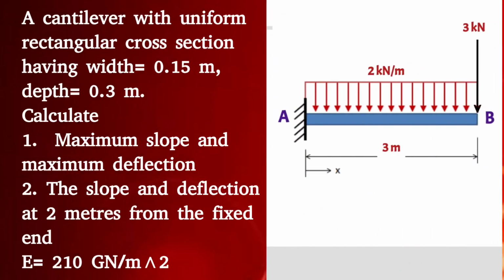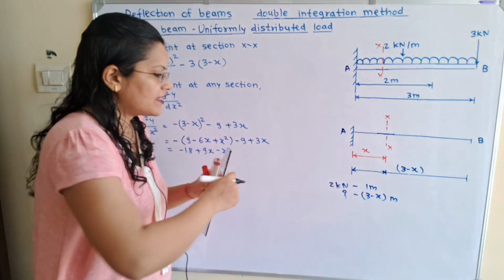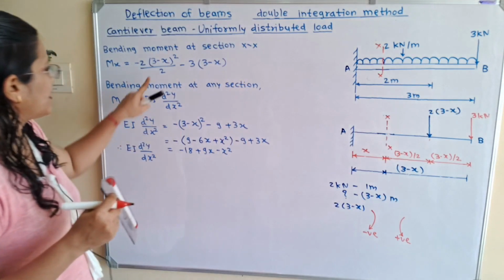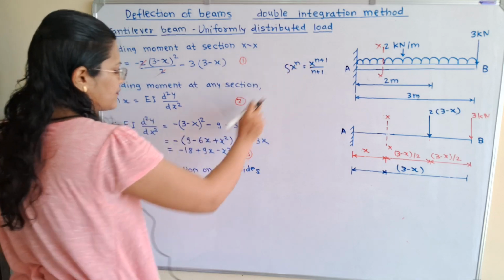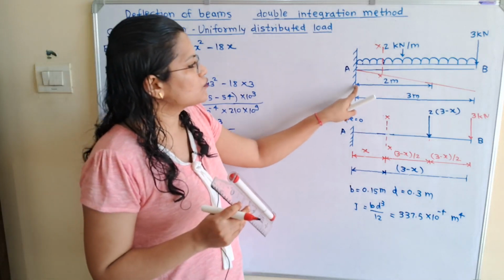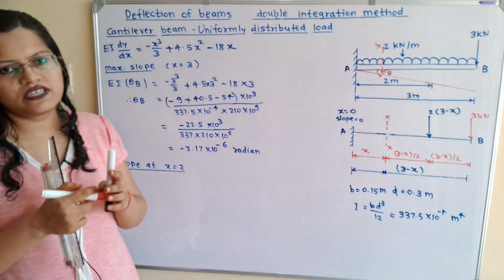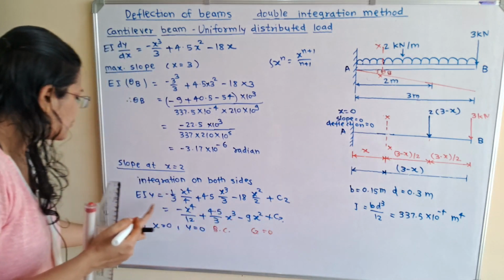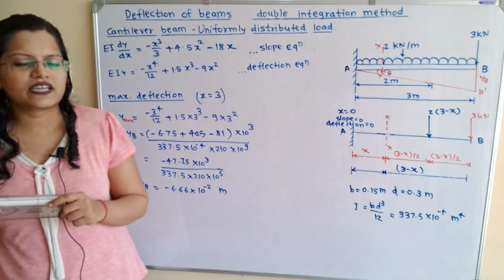Problem 3 cantilever carrying UDL and point load, slope and deflection by double integration method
A cantilever with uniform rectangular cross section having width= 0.15 m, depth= 0.3 m.
Calculate
1.  Maximum slope and maximum deflection
2. The slope and deflection at 2 metres from the fixed end
E= 210 GN/m^2